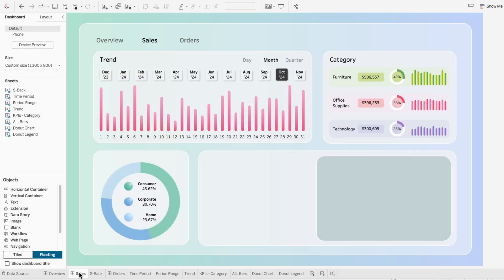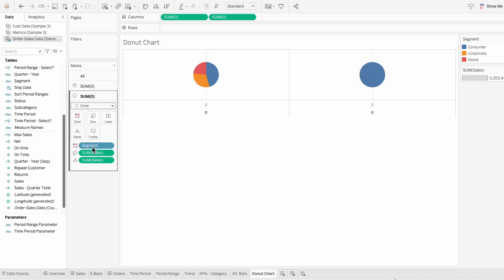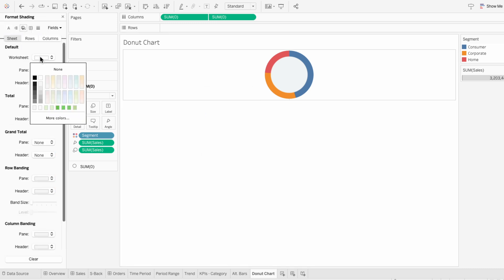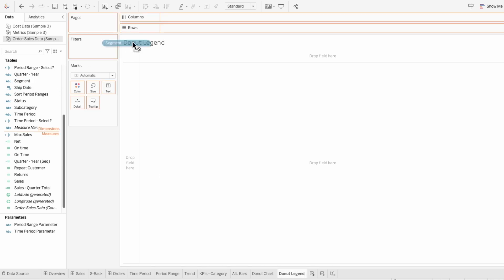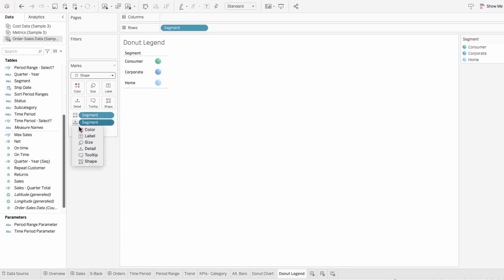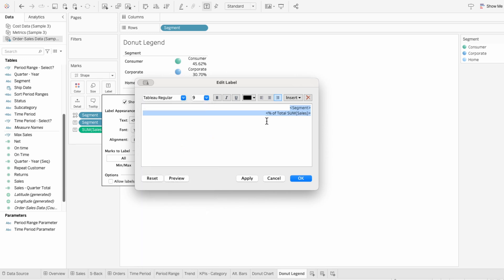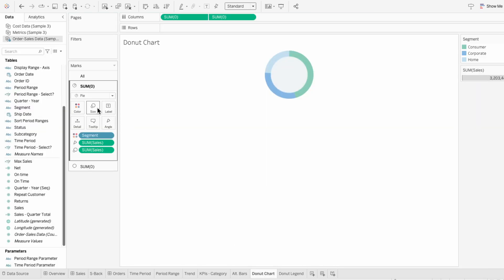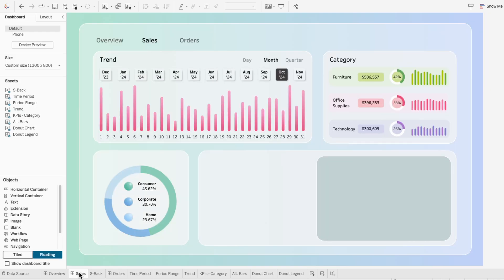Optimize Tableau Donut Charts: Add Legends Inside the Donut to Maximize Space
Learn how to optimize your Tableau donut charts by adding a legend inside the donut to maximize space and enhance your dashboard design. This technique utilizes the empty center of the donut chart, allowing you to display category names, percentages, or other key details directly within the chart itself. By integrating the legend into the visual, you can save space, reduce clutter, and improve the clarity and efficiency of your data presentation. Enhance your Tableau dashboards with this smart, space-saving donut chart design!